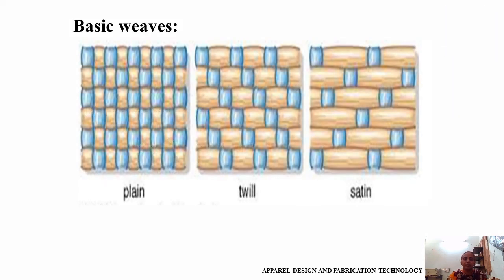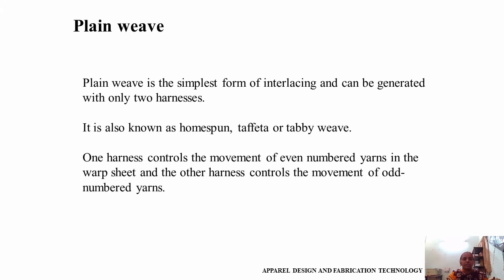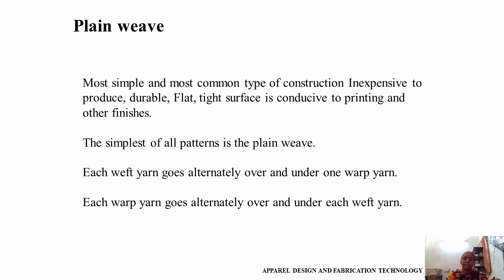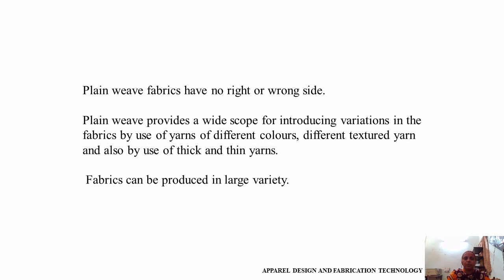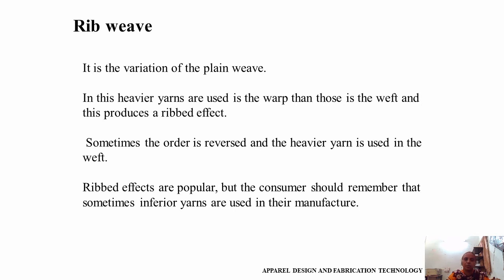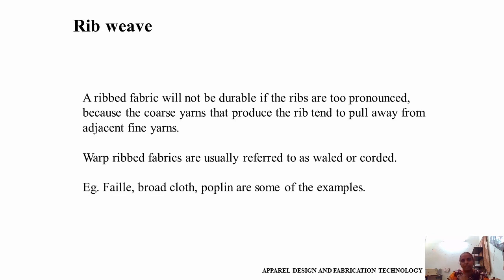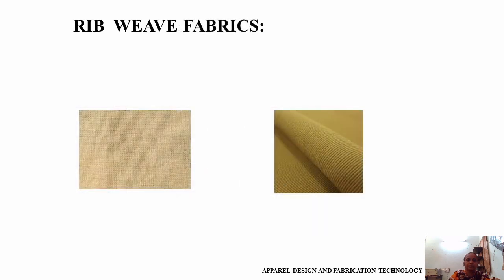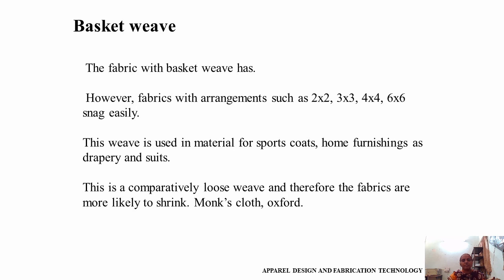ADFT 15FT34T U4 S3 VI